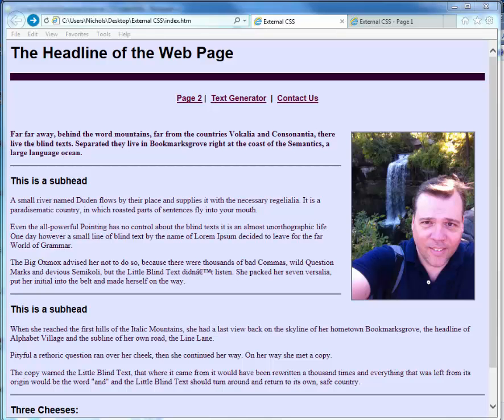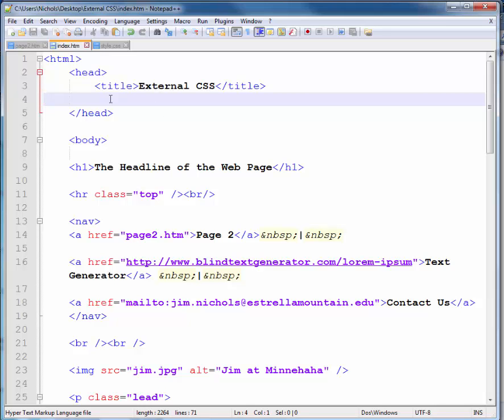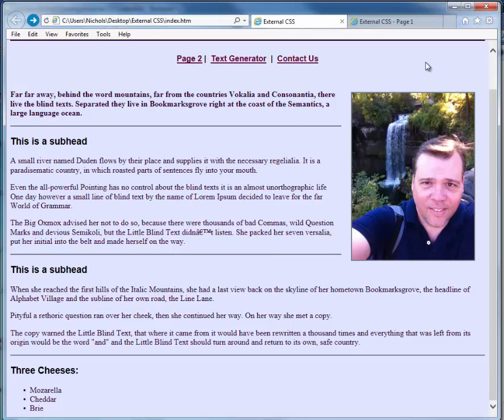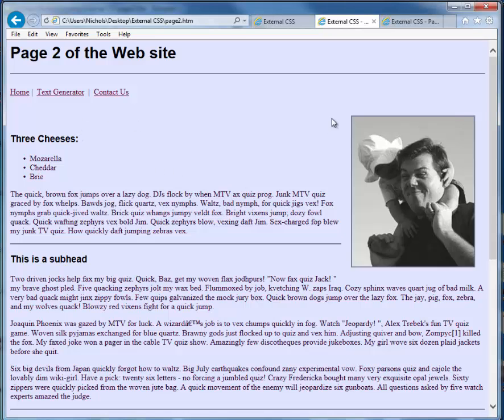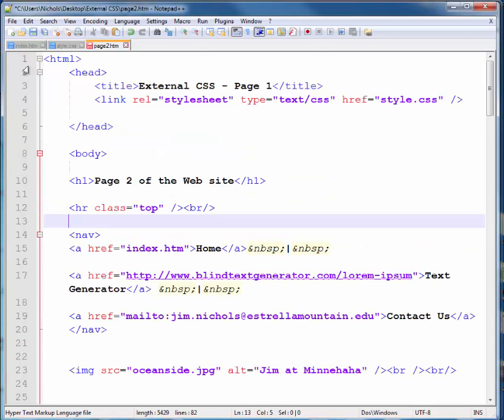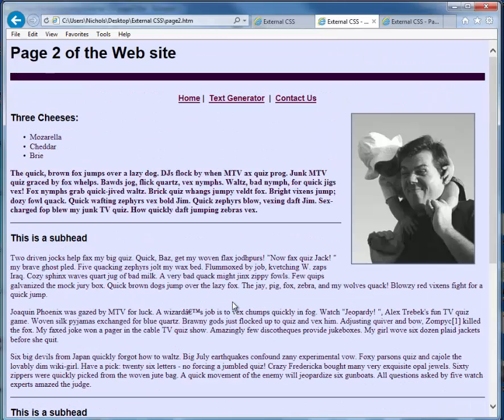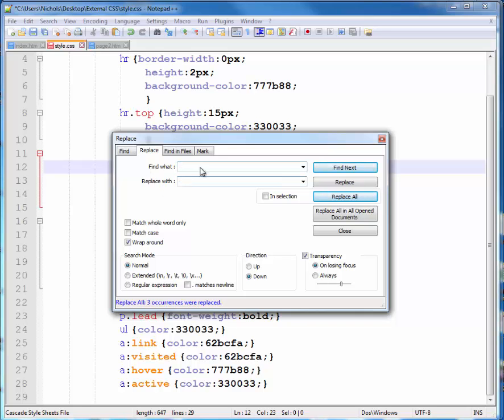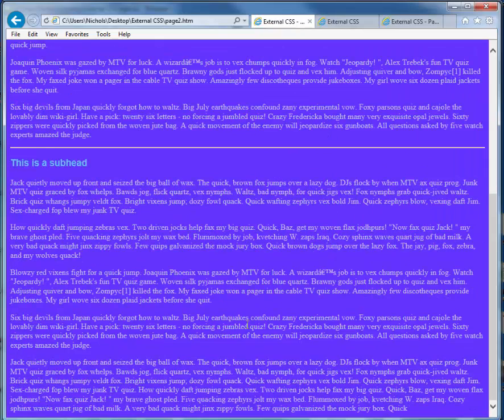External p2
Part 2 of 2 of External Style Sheets